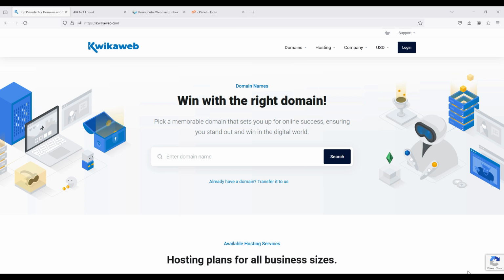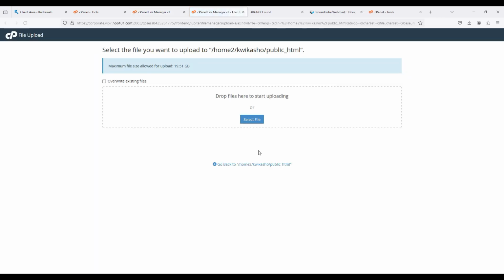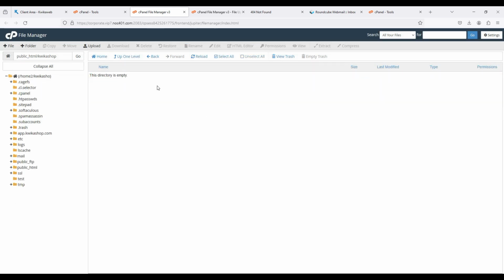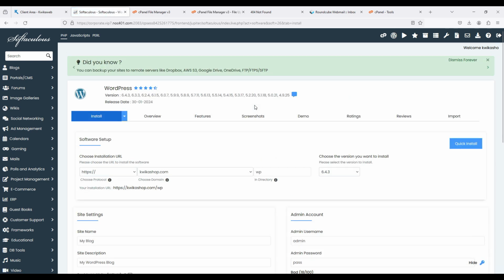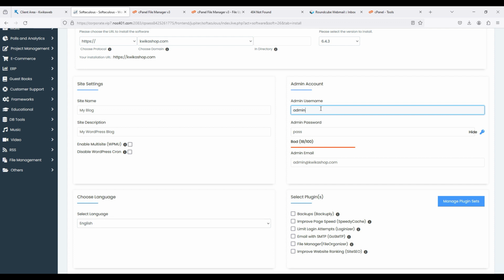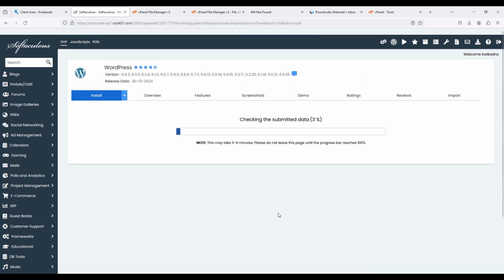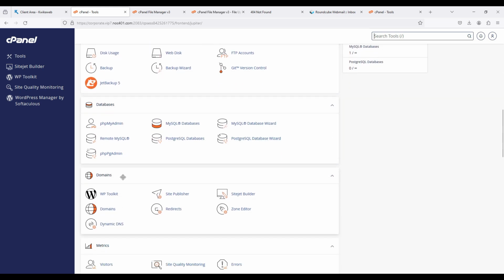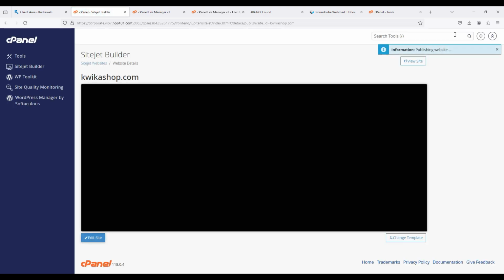How to Fix the 404 Error on your new Web Hosting Account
In this tutorial, we'll show you how to fix the 404 error on your new web hosting account. Whether you're a seasoned pro or new to the online platform, our step-by-step guide will have you up and running in no time.